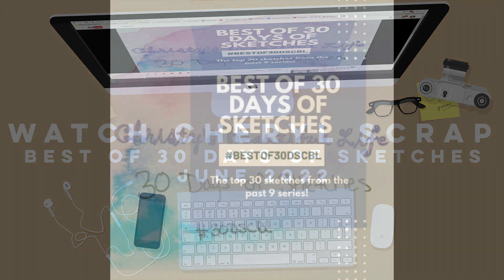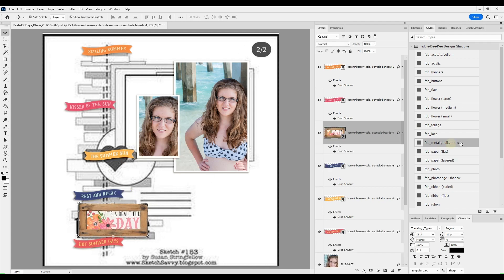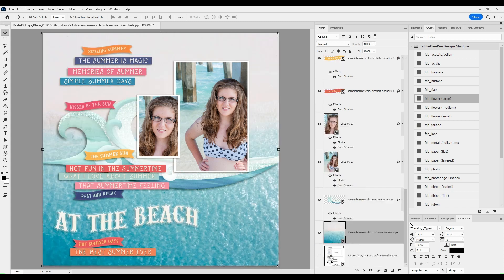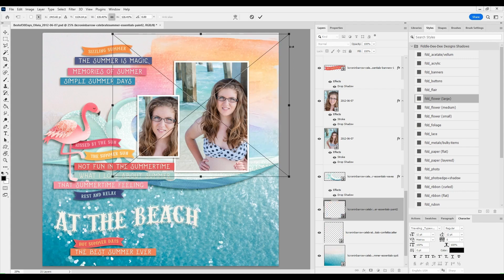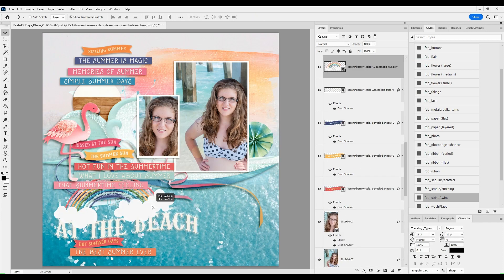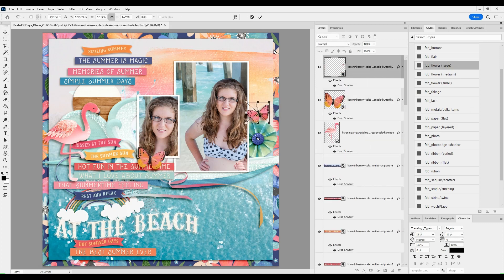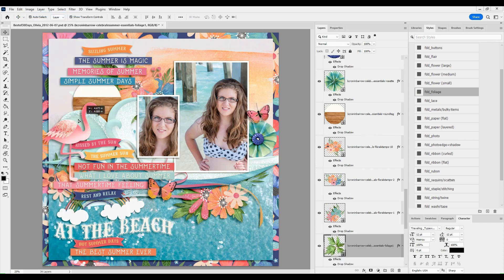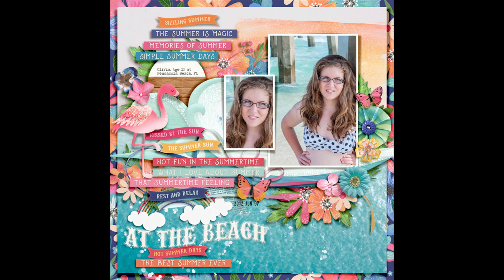At The Beach ~ Best of 30 Days of Sketches June 2022 Day 4 ~ Watch Cheryl Scrap 1007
Layout created for Best of 30 Days of Sketches hosted by Christy's Beautiful Life

This month we'll be scrapping using the best sketches from the past 9 series of 30 Days of Sketches! Today's sketch is by Susan Stringfellow and it was in 30 Days of Sketches Series 2.

This digital scrapbook layout uses the following digital products:

Sketch by Susan Stringfellow from SketchSavvy